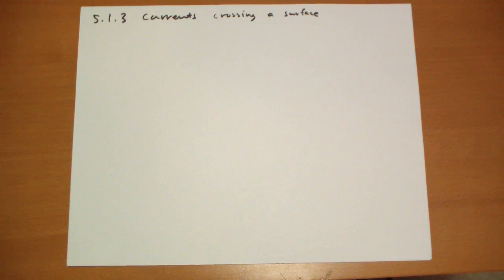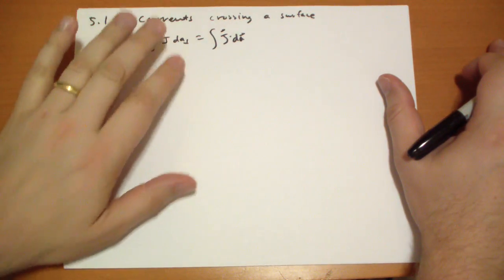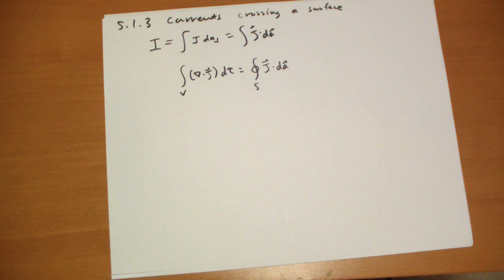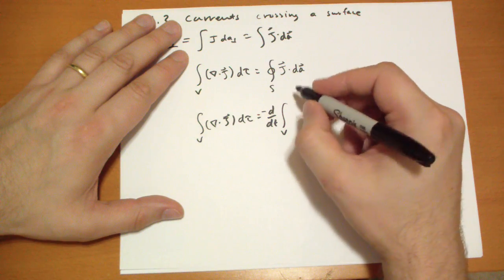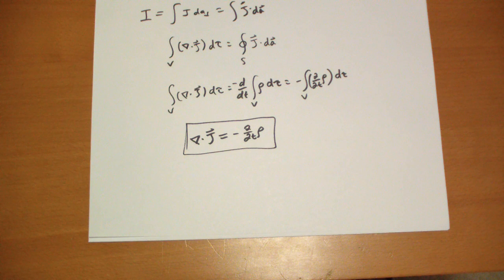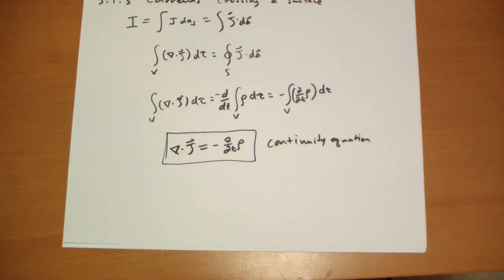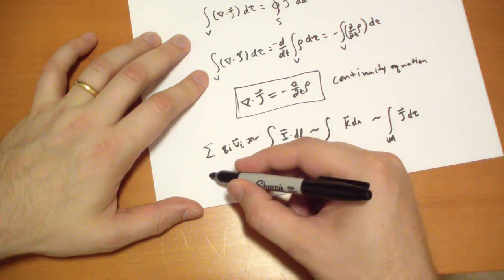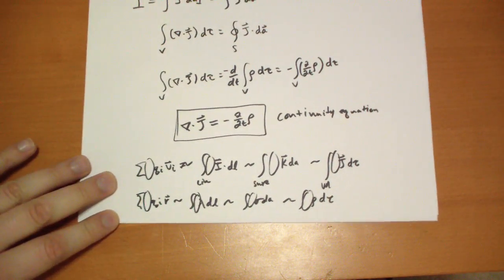5.1.3 Currents Crossing a Surface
5.1.3 Currents Crossing a Surface from Griffith's Introduction to Electrodynamics 2nd Ed

How to figure out how much current flows through a surface.